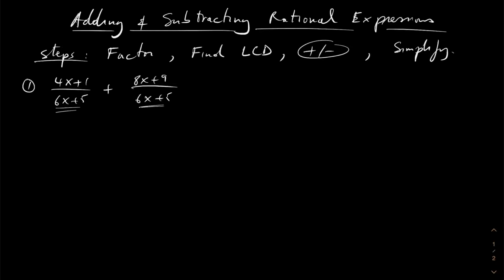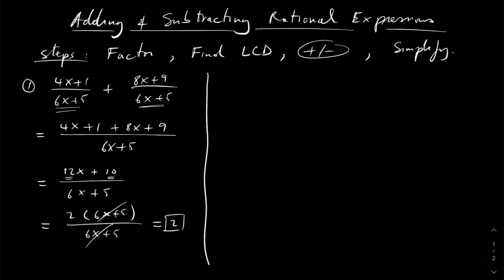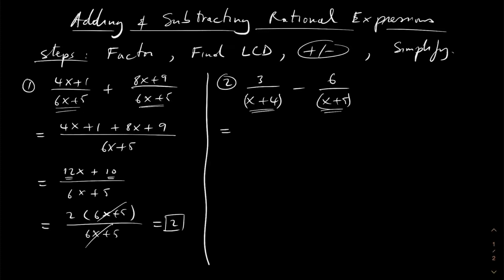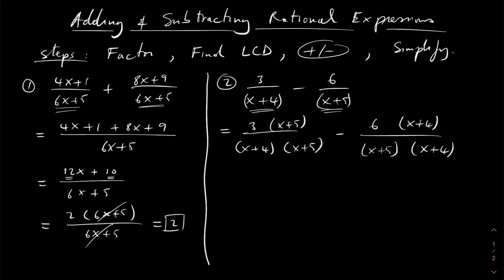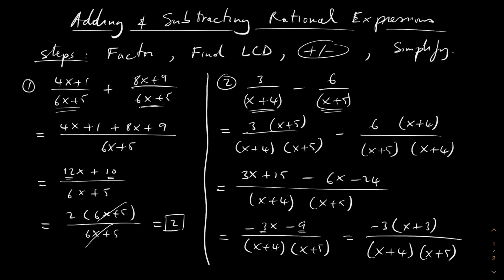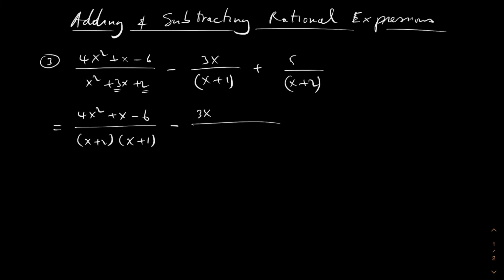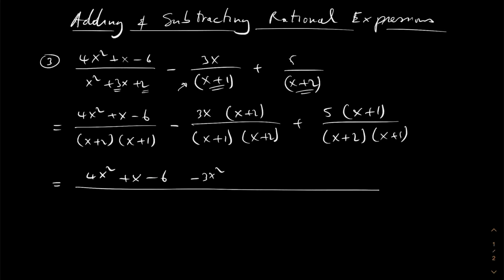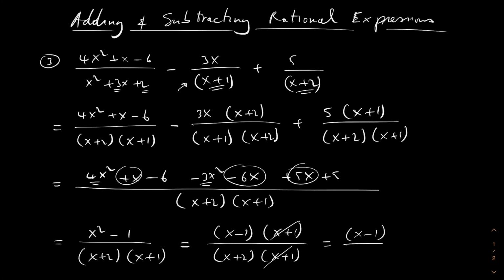Note 9: Addition and Subtraction of Rational Expressions | Night Mode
Hey guys, in this note I